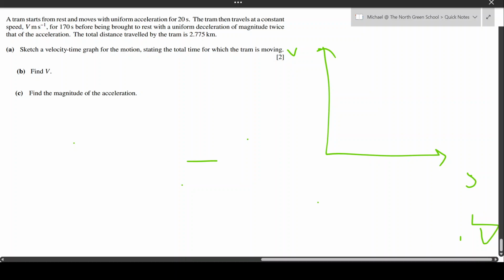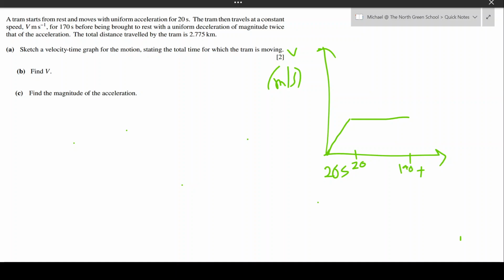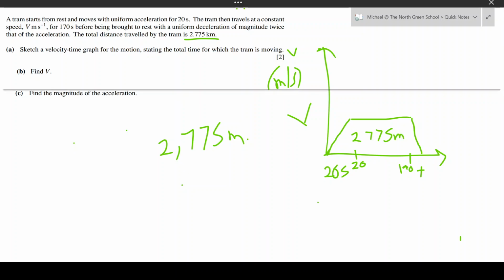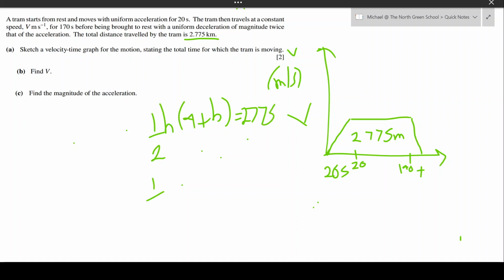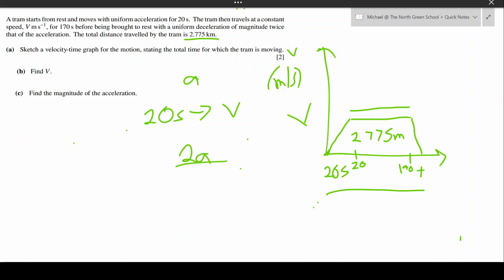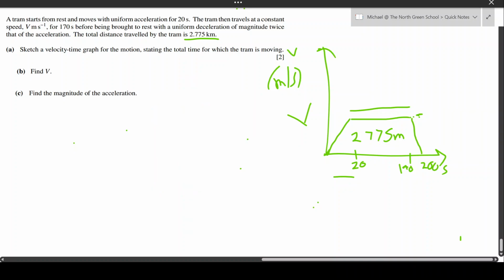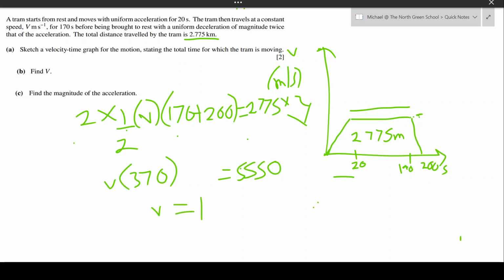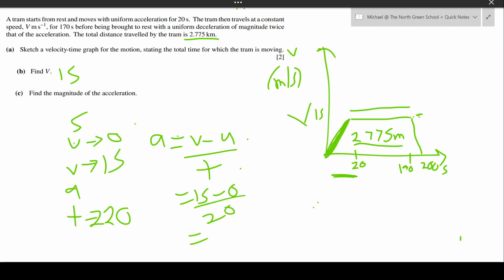A-Level Maths: Velocity-Time Graphs 9709 42 mj 20